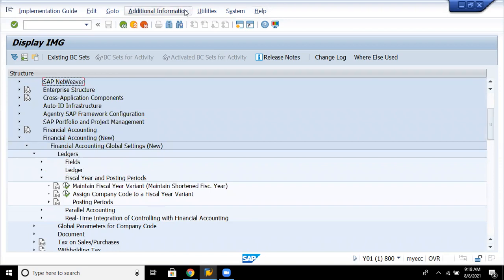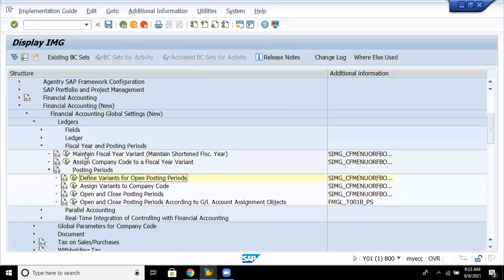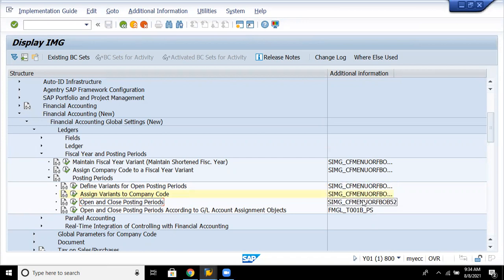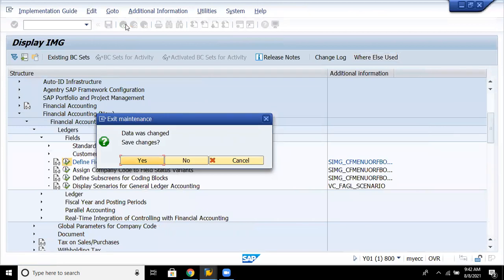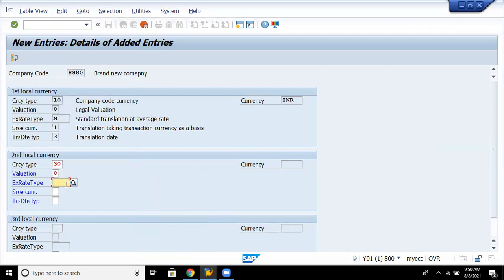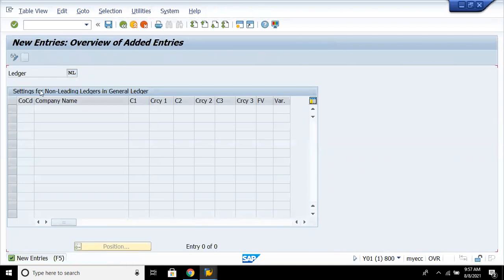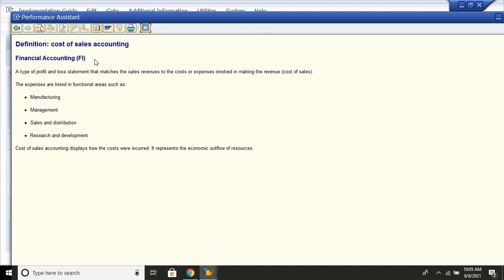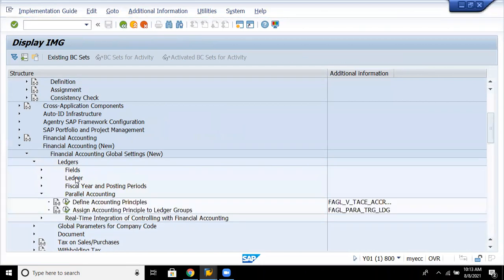Financial Accounting Configuration - part 1 | SAP S/4HANA Finance Training & Certification | Uplatz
| This video by Uplatz explains the Financial Accounting Configuration under SAP S/4HANA Finance module. This is part-1 of the two part series.

The video "Financial Accounting Configuration - part 1" is part of the SAP S/4HANA Finance Training & Certification course offered by Uplatz. In this video, the instructor provides an overview of financial accounting in SAP S/4HANA and walks through the configuration steps for the same.

The video begins with an introduction to financial accounting and its importance in an organization. The instructor then explains the various components of financial accounting in SAP S/4HANA, including the chart of accounts, company code, and fiscal year.

The instructor then moves on to the configuration steps for financial accounting in SAP S/4HANA. They start by creating a new company code and explaining the various fields that need to be filled in, such as the company code name, currency, and address. They also explain how to define a chart of accounts and assign it to the company code.
The instructor then demonstrates how to configure the fiscal year variant and period control for the company code. They explain how to define the number of periods in a fiscal year and how to configure special periods.

This video serves as a useful introduction for those new to SAP S/4HANA and financial accounting. However, it only covers part 1 of the configuration process, so viewers will need to watch the subsequent videos in the series to gain a complete understanding of financial accounting configuration.

The instructor provides clear and concise explanations of the various configuration steps, making it easy for viewers to follow along. They also provide helpful tips and insights throughout the video, which can be particularly useful for those who are new to SAP S/4HANA.

Overall, this video is a great resource for anyone who wants to gain a basic understanding of financial accounting configuration in SAP S/4HANA. It provides a solid foundation for viewers to build upon as they continue their learning journey.

Finally, the video concludes with a demonstration of how to configure the posting period variant, which determines the periods in which accounting documents can be posted.
Overall, the video provides a comprehensive overview of financial accounting in SAP S/4HANA and is a useful resource for anyone looking to gain a deeper understanding of the topic.